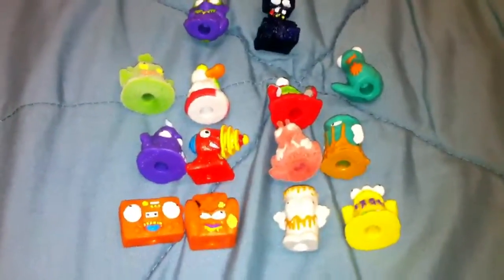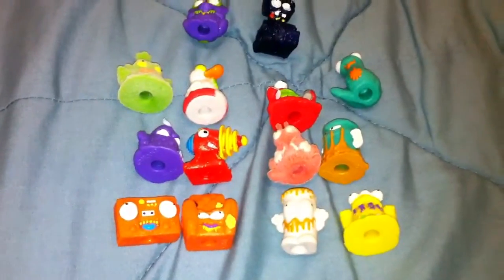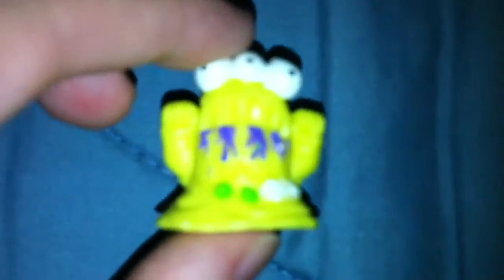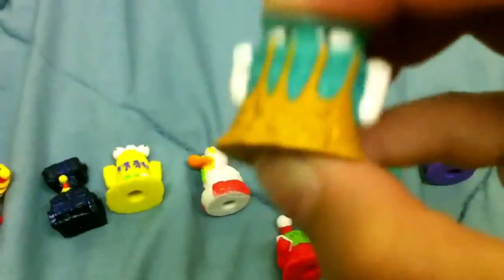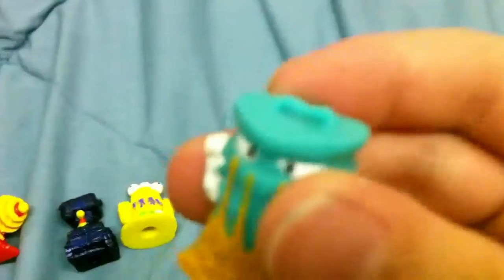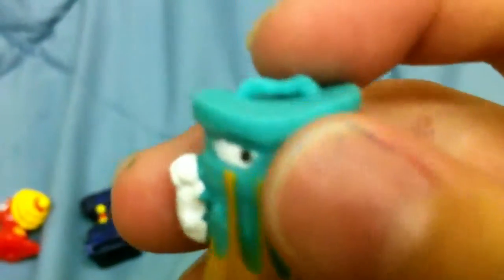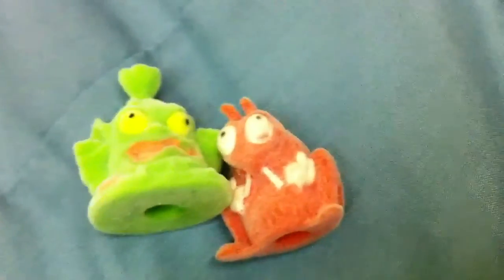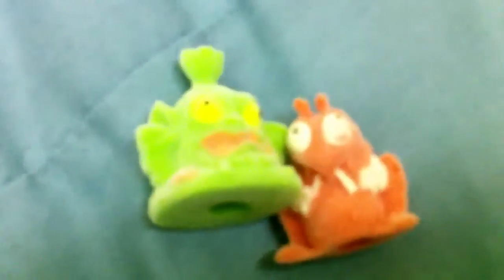Cheng Feng ' trash pack series2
Favorite